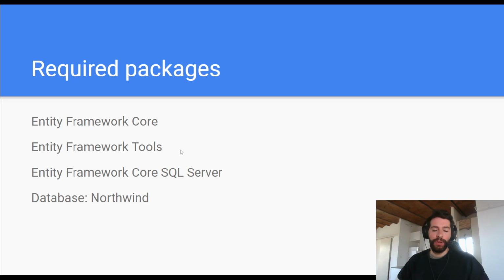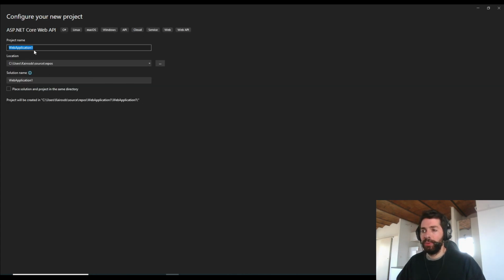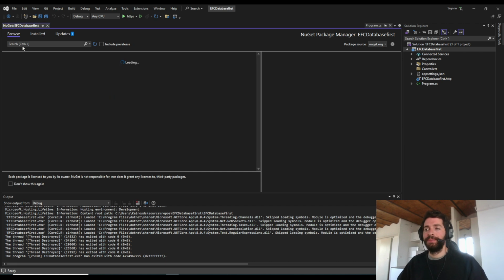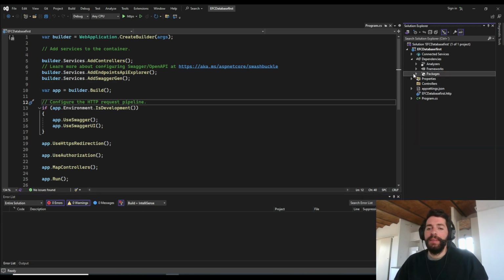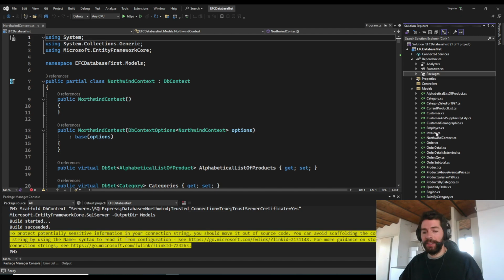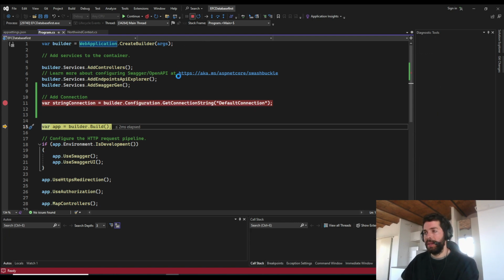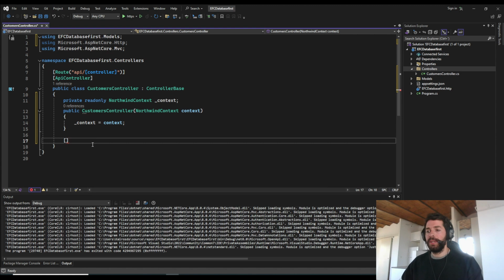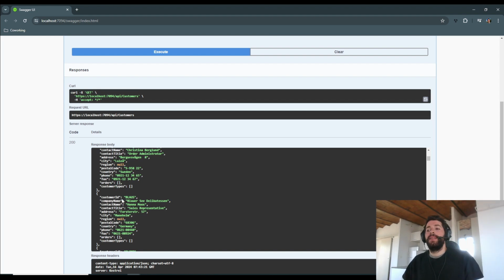Entity Framework Core - Database first - SQL Server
In this video we'll see how to use Entity Framework Core using the approach Database First and using a SQLServer database step by step.